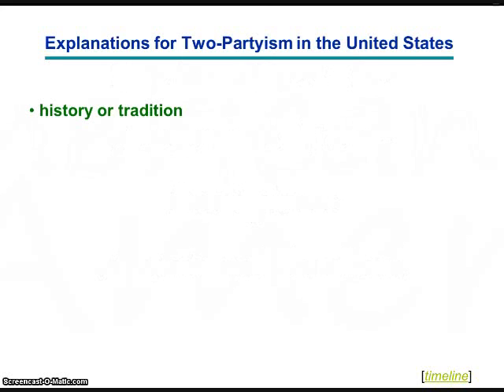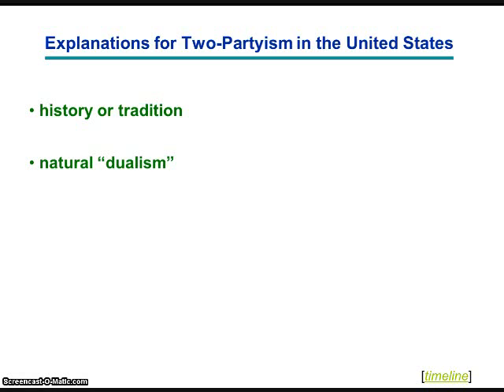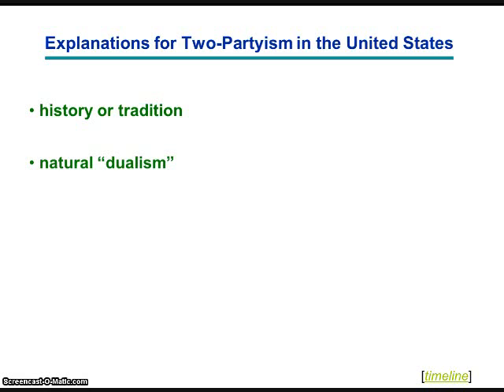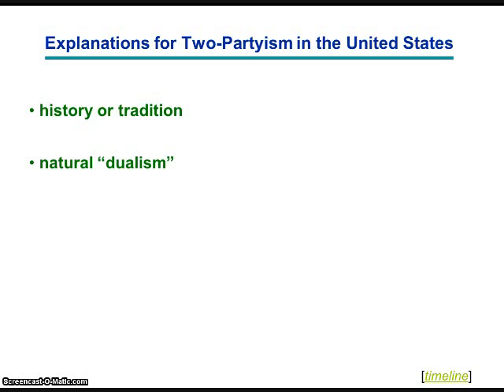2 two partyism and dualism as explanation